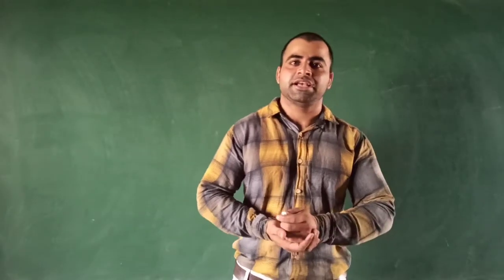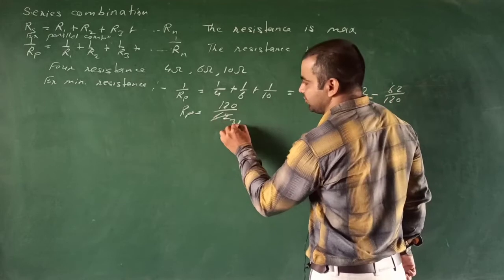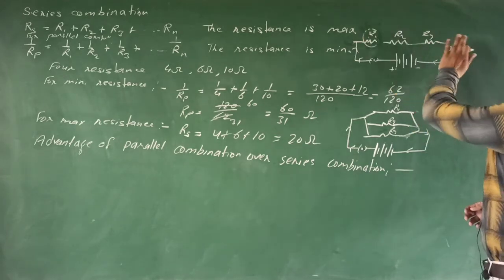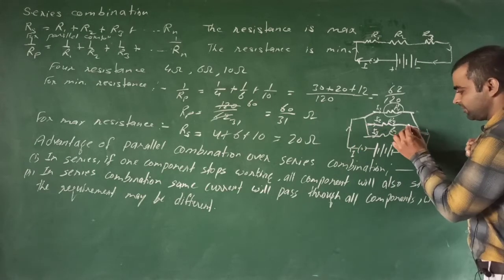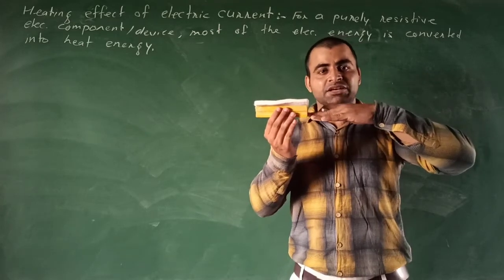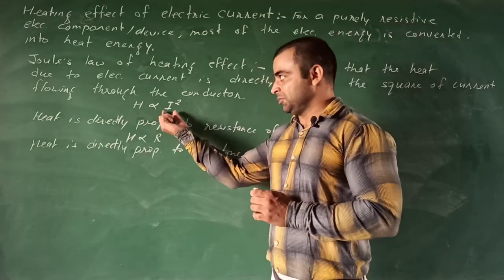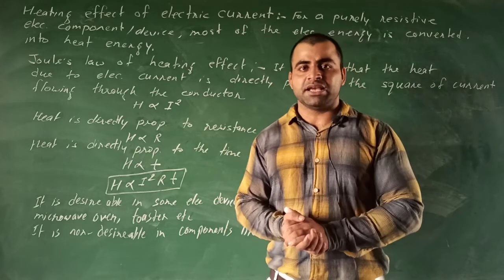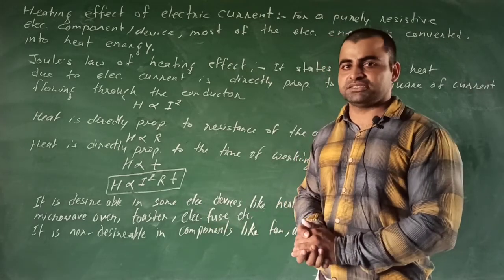Advantages of parallel combination over series combination,joules heating effect